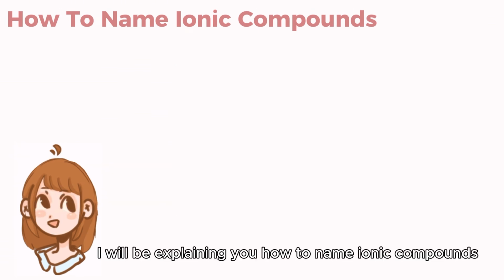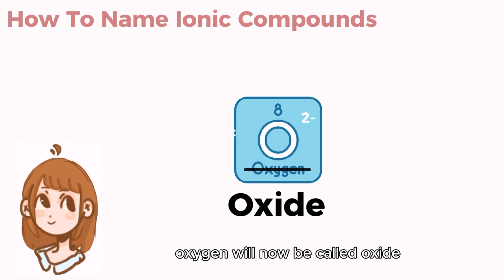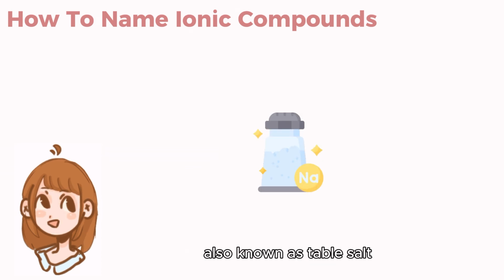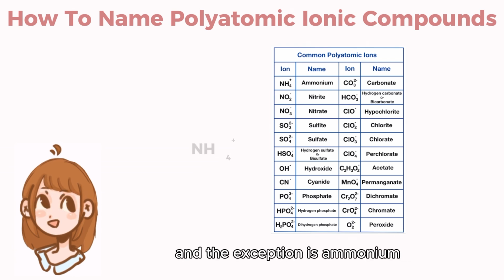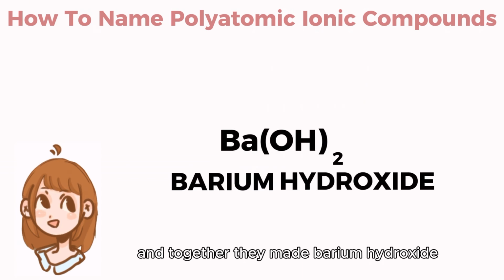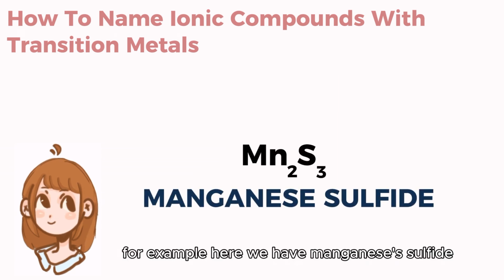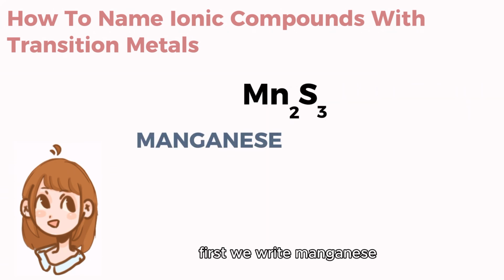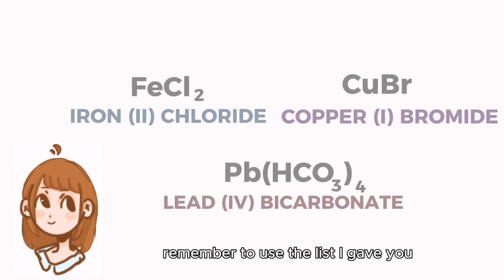How to name Ionic Compounds (Polyatomic compounds and Transition Metals)